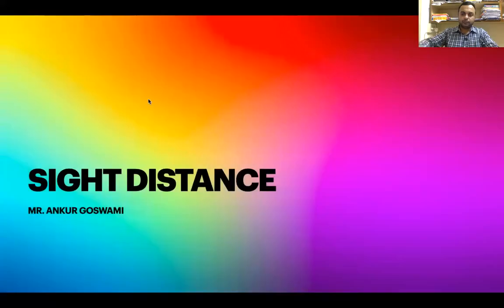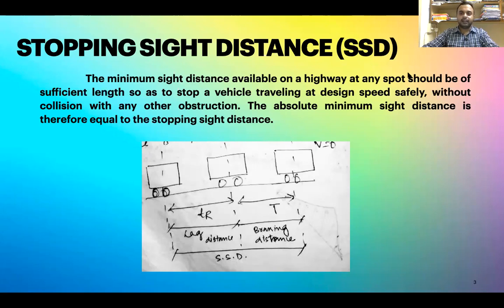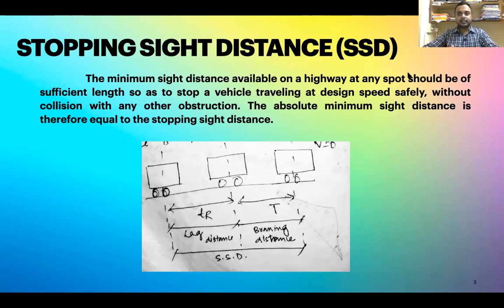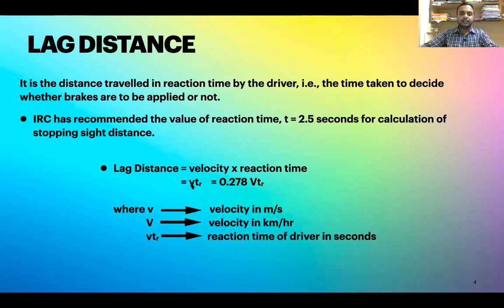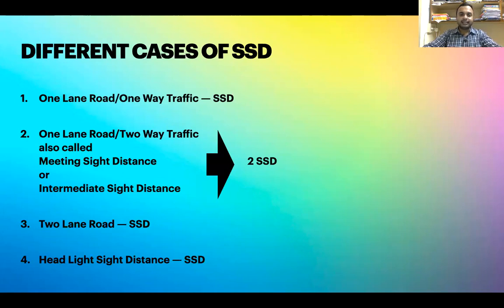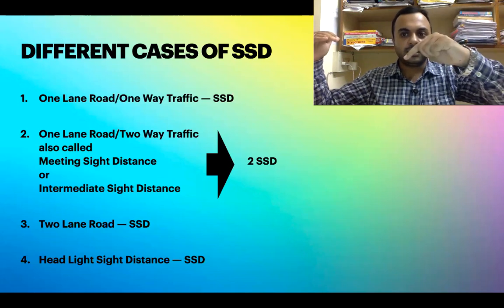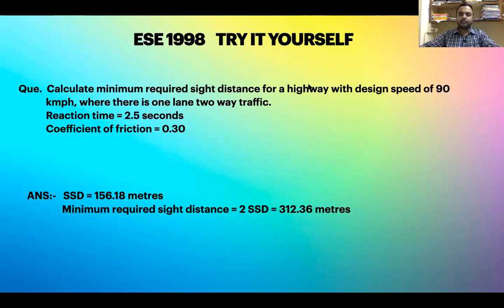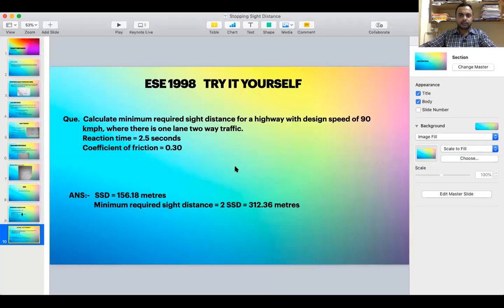Stopping Sight Distance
This video lecture comprises of the following:-
1. Sight Distance
2. Lag distance
3. Braking distance
4. PIEV theory
5. Stopping sight distance